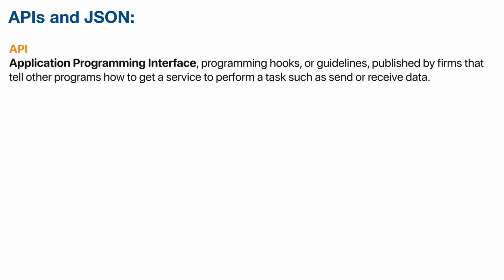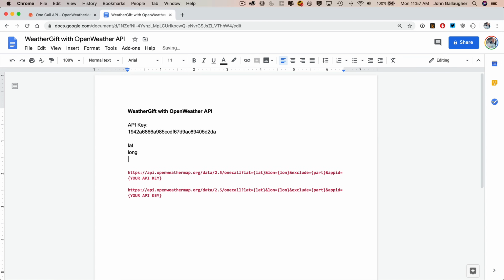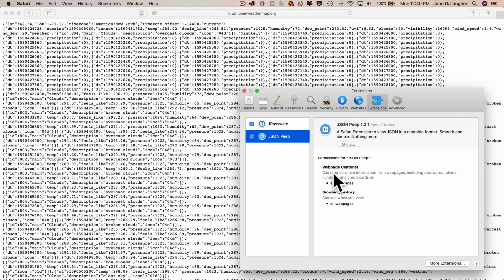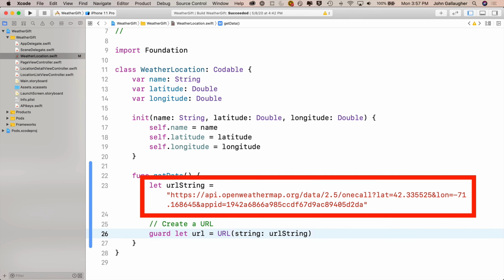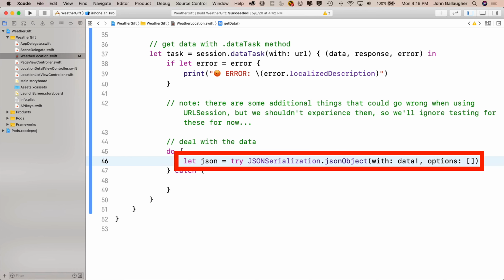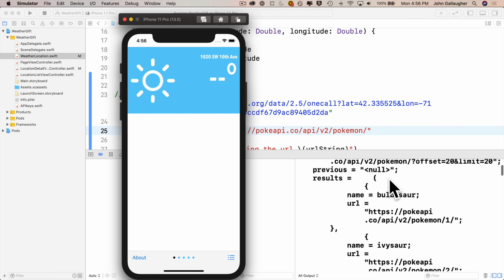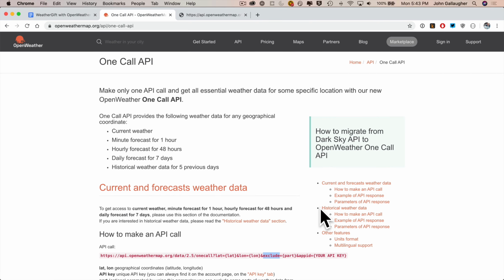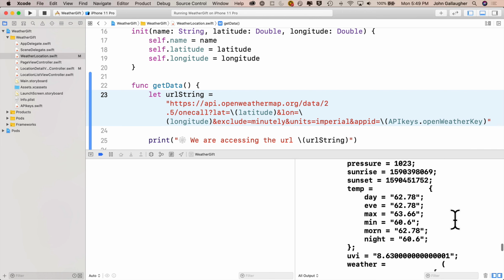Ch. 6.10 Using URL session to get JSON data from an API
Learn how APIs work, create a fairly reusable URLSession function, retrieve data from both the OpenWeather API as well as the PokeAPI Pokemon API, and learn to identify coordinates using Google Maps.
NOTE: This chapter originally used the DarkSky API, but Apple no longer allows new apps to use the service. This tutorial is being updated to use OpenWeather in place of DarkSky